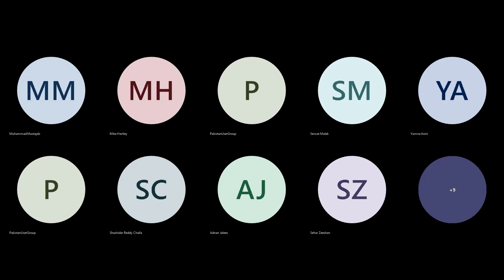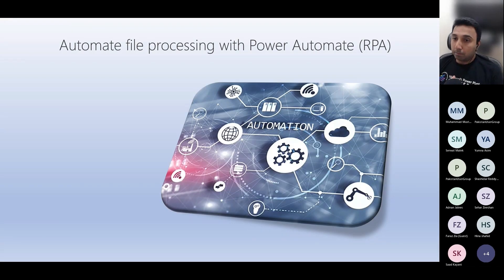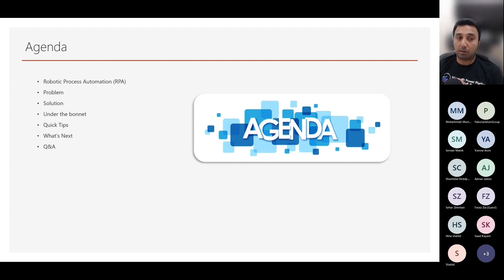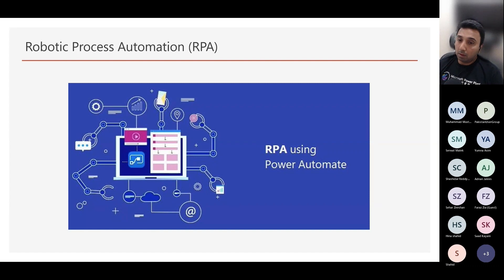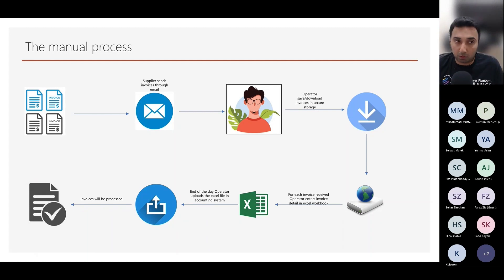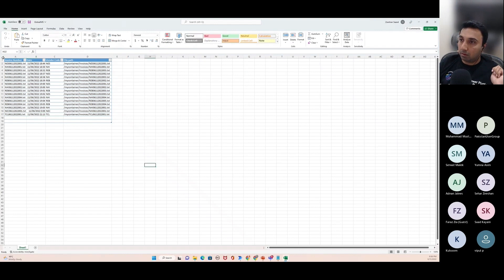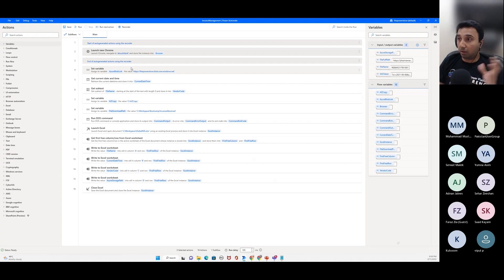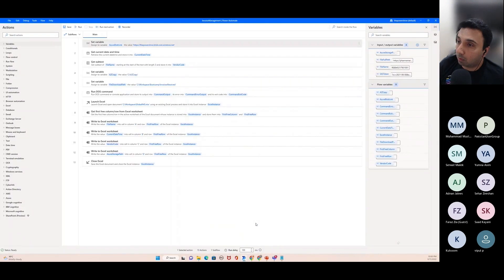Automate file processing with Power Automate (RPA) by Zeeshan Saeed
A real-world use case to solved manually time-consuming process by using power automate cloud and desktop.

In this session, we will see how we triggered cloud flow with azure blob storage and process large files with powerautomate desktop, and input information to our legacy system.